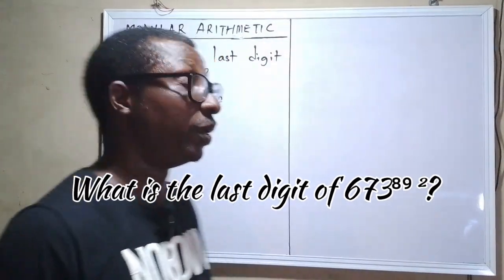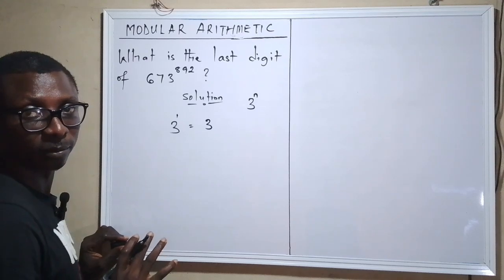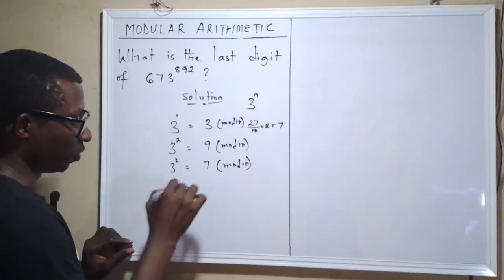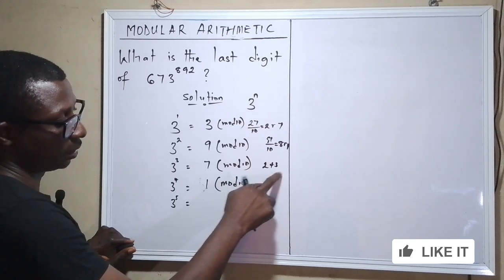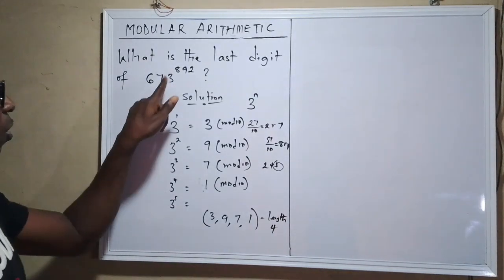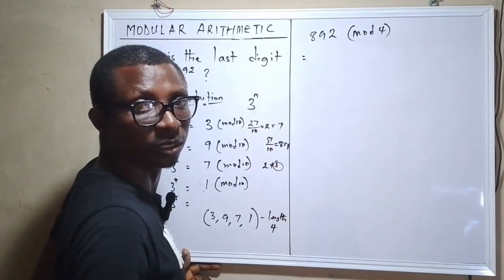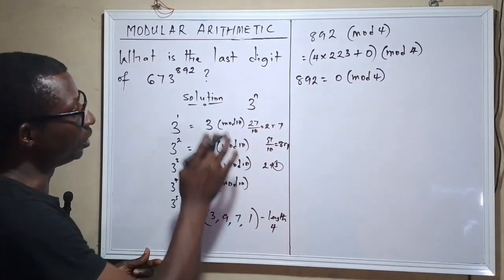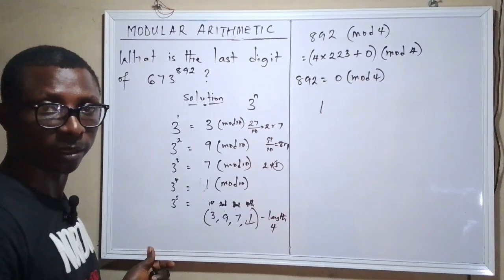GMats Class: It's pretty simple!!! What is the last digit of 673⁸⁹²?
This video explains how to find the last digit of 673⁸⁹²  without using calculator.
It uses the approach of Modular Arithmetic.
It's quite simple and easy.